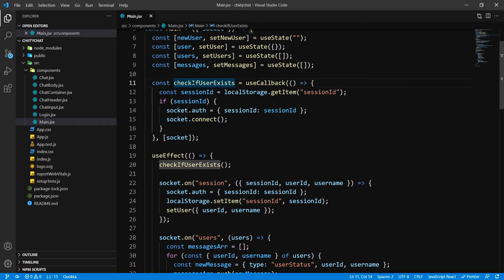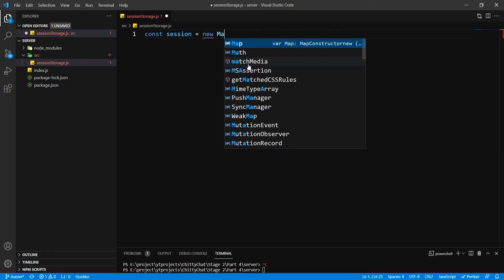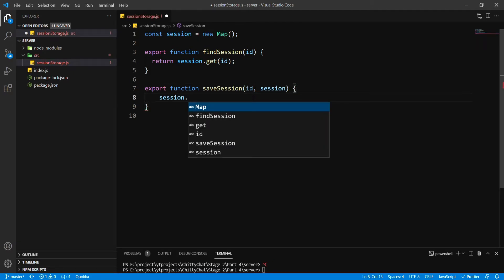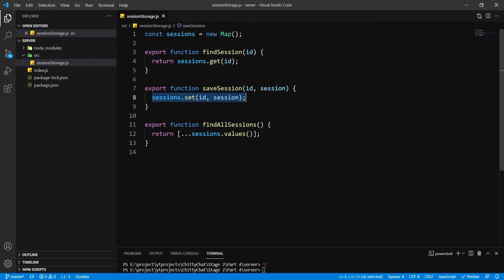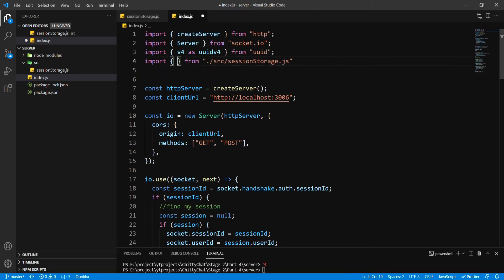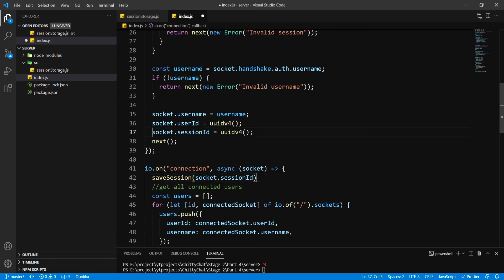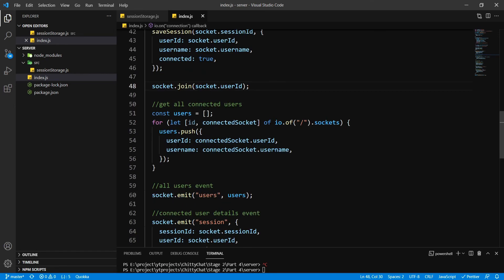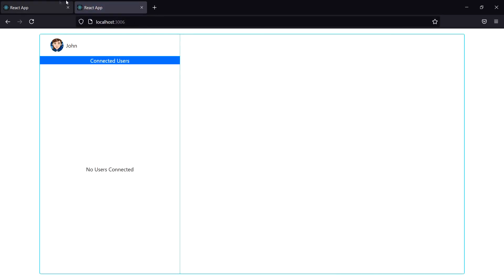Maintaining Session | Private Chat Application Using ReactJS & Socket.io | Part 4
I am trying to build a private chat application using ReactJS & socket.io

I am trying to help you guys as much as I can and learn new things myself as I make these videos :)